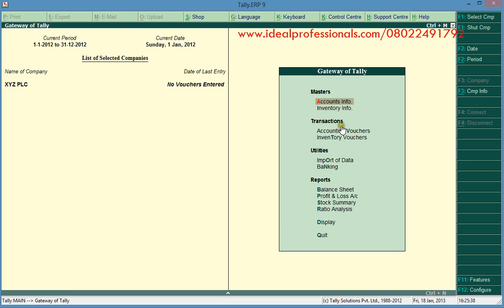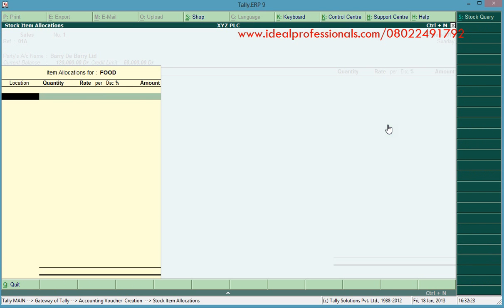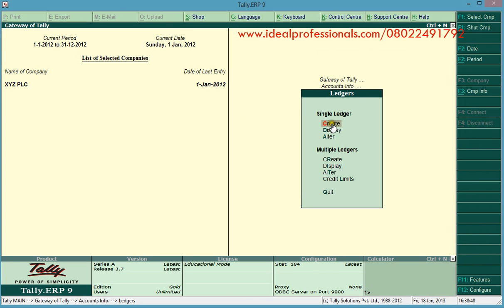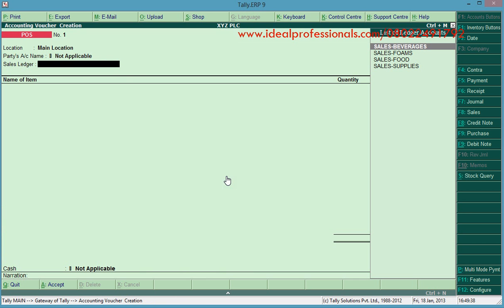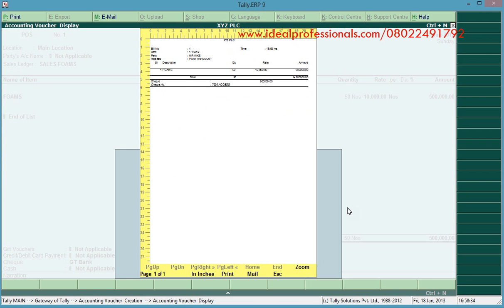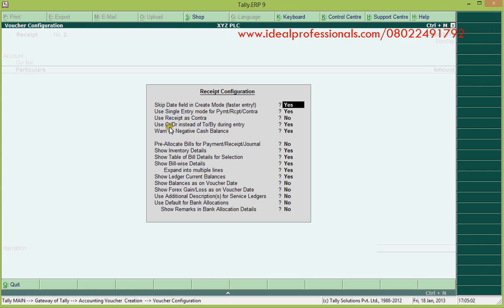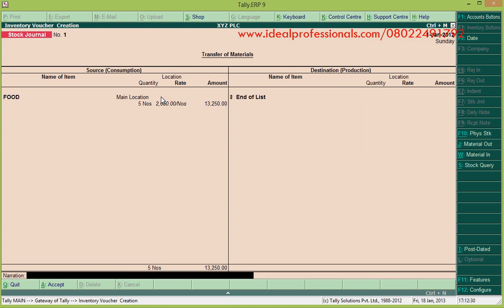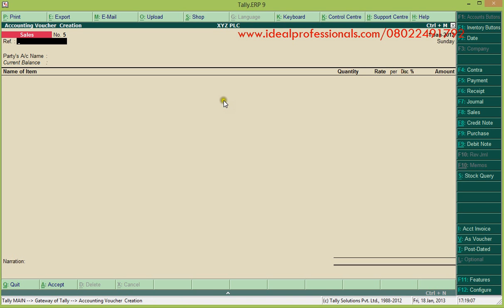How To Post Transactions in Tally ERP 9 India !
Post various transactions on Tally.